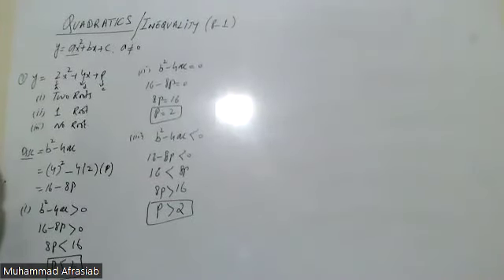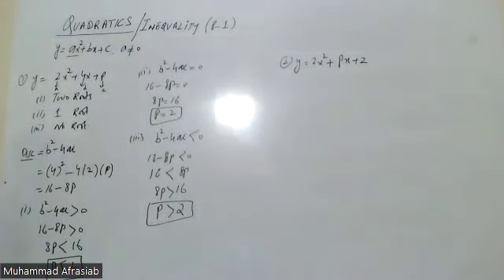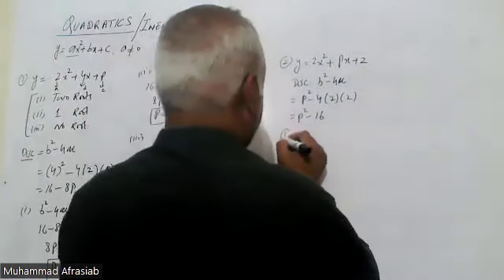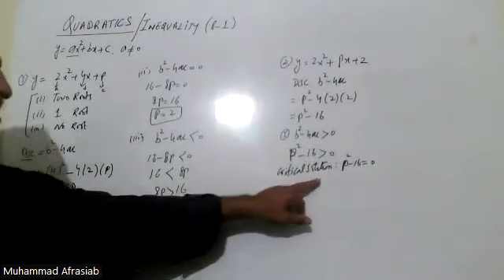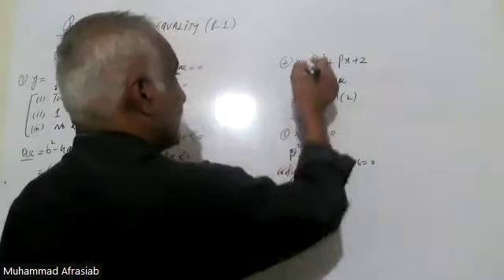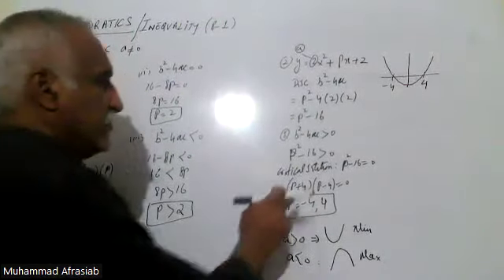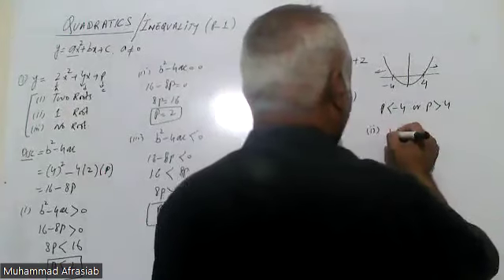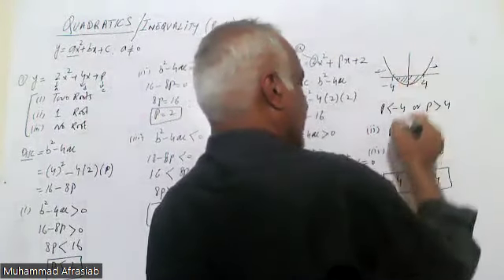Quadratic inequality As lev P1 Q2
Quadratics inequality with conditions are discussed